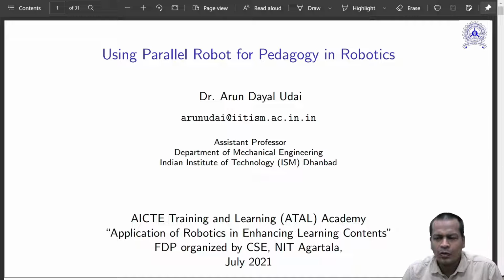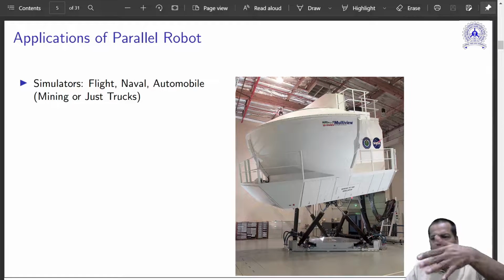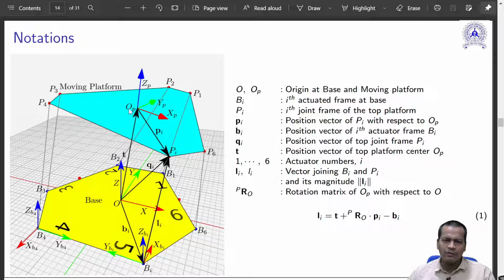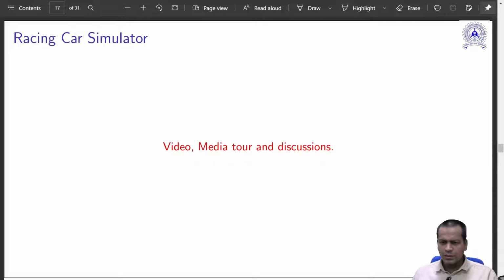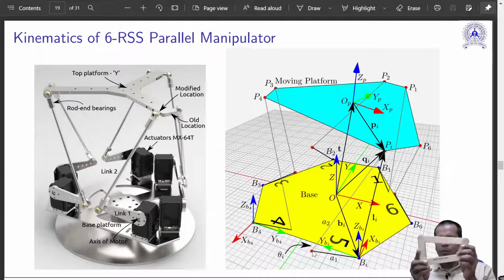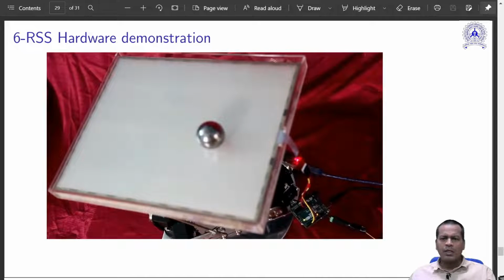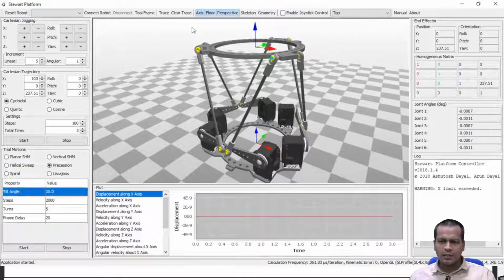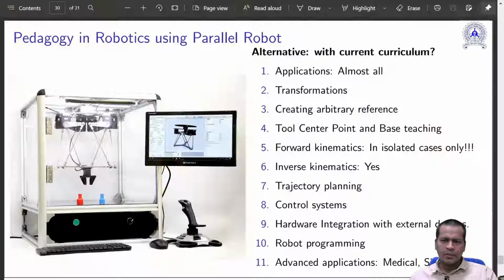Using Parallel Robot for Pedagogy in Robotics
This is the video of my talk delivered on 7th July 2021 in the Faculty Development Program on “Application of Robotics in Enhancing Learning Contents” (conducted through Online mode) sponsored by AICTE Training and Learning (ATAL) Academy and organized by NIT, Agartala, Tripura, India.
Introduction: 0:00
Outline: 2:25
Introduction to Parallel Robot (In comparison to Serial Robot): 4:05
Applications of Parallel Robot: 8:52
Kinematics of 6-UPS Parallel Robot (Stewart-Gough Platform/ Hexapods): 13:56
Example: Racing Car Simulator (Video/Media tour): 22:50
Kinematics of 6-RSS Parallel Platform - Zamanov Type: 26:09
System Control Integration (for the Demo Robot shown): 34:46
Hardware Demonstrations: 40:01
Pedagogy in Robotics using Parallel Robot (As an alternative and beyond): 49:55
Video demonstration of a Parallel Robot Training Cell: 54:22

Following complete videos available on my Youtube channel is included in this talk
The details of these videos are there in the descriptions of the videos.

Few pictures that I used to demonstrate various functions of a Parallel Robot are cited and I have no claim on their work. Feel free to communicate with me in case of any issues.
If you want me to prepare any special videos of industrial robotics, put them in the comments. I would also answer any related queries also in the comment section.